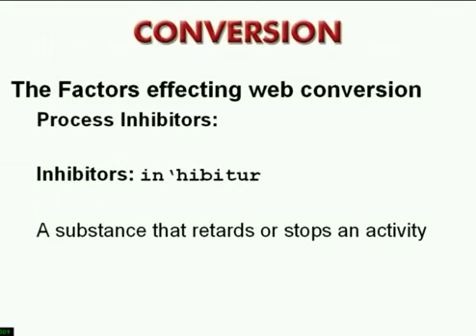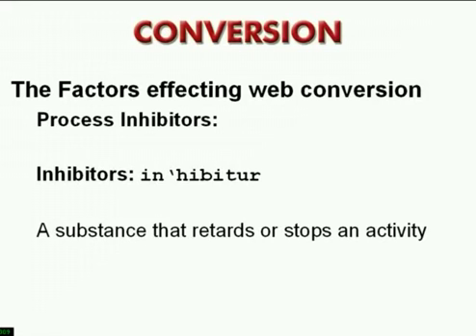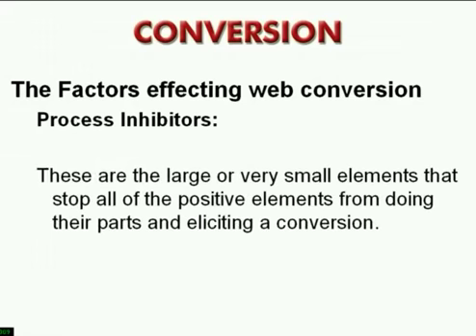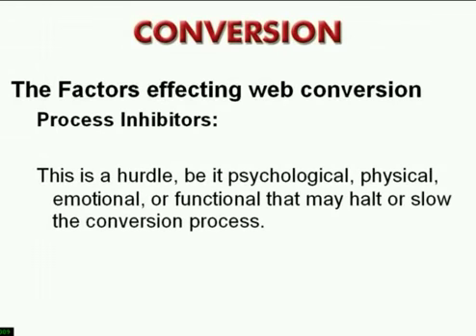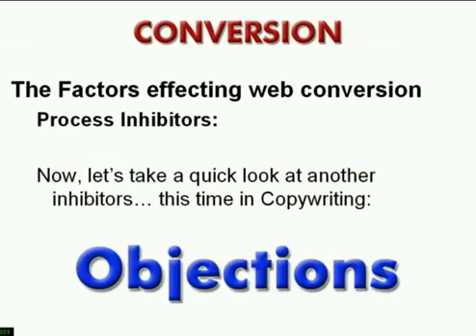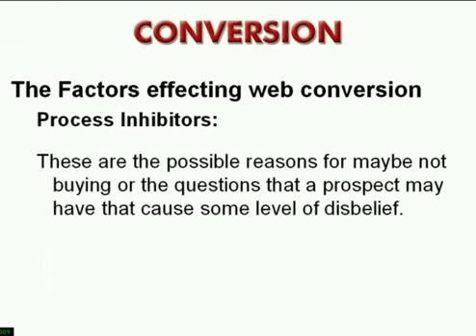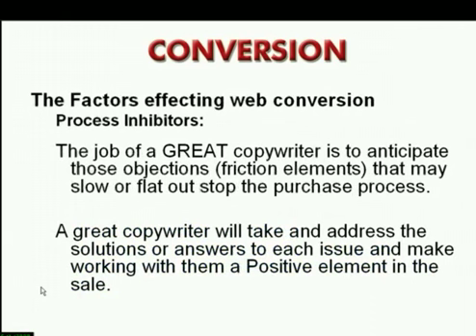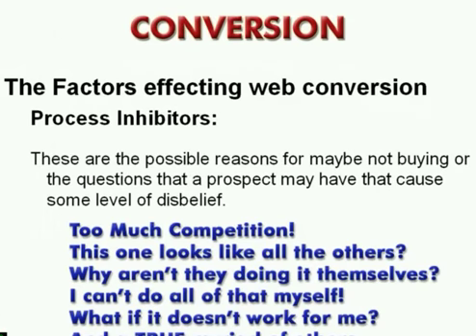How To Increase Your Website Conversion Rate Part 4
As we’ve already seen, when you improve the conversion rate on your site, you raise the percentage of visitors to your site who become customers, purchasing your product or subscribing to your service. Raising conversion rates is, or should be, the goal of every ecommerce marketer or online business owner.

The average conversion rate for ecommerce and subscription based sites is widely debated. Most say that it falls anywhere between 2% and 8%. Not very high, is it?

Even the sites with the most targeted traffic can claim only 15% to 20%. And those numbers are great! So how do you go about turning your little .5% into a number with double digits?

Tracking Tracking Tracking!

You can try a hundred different gimmicks touted by marketing gurus and business experts to drive traffic to your site, but if you don't invest in some serious web analytics, you'll never know what's working and what isn't. So the first step to improving your conversion rate is to use web analytics to track your traffic.

How many visit your site daily?

How many leave immediately?

Where did these visitors come from?

How many are return visitors?

With web analytics, you can track all of this information and upgrade your site, making changes in advertising and content to improve your rate of conversion.

Tracking information isn't a one time thing. Consistently measuring the effectiveness of your site is essential to keeping up with changes in the marketplace and consumer interest.

Cheers,